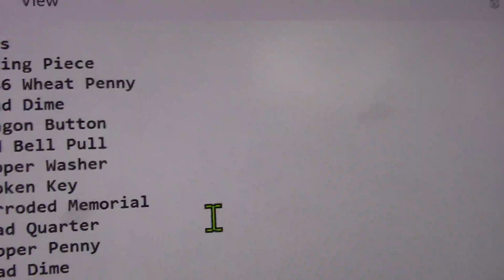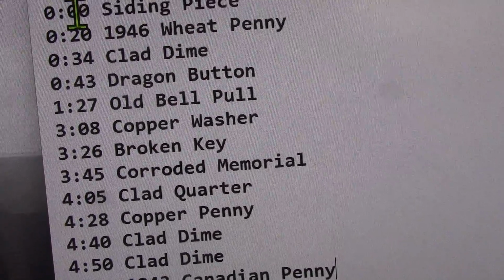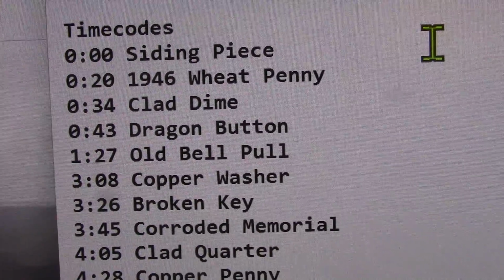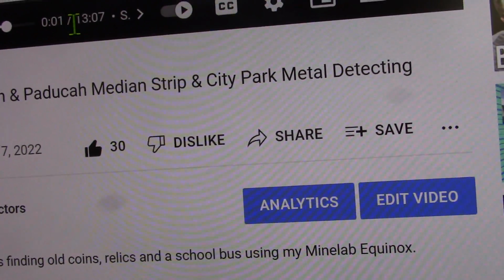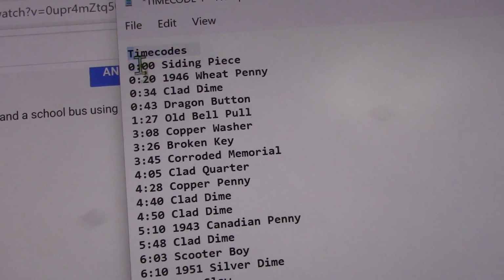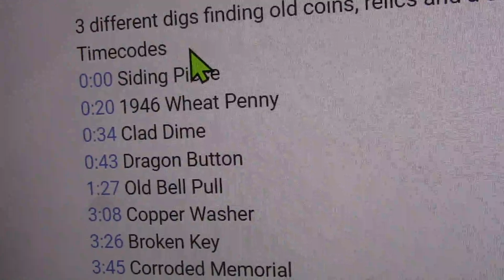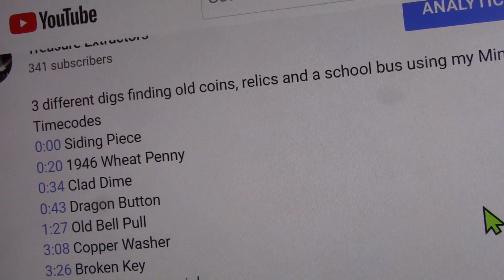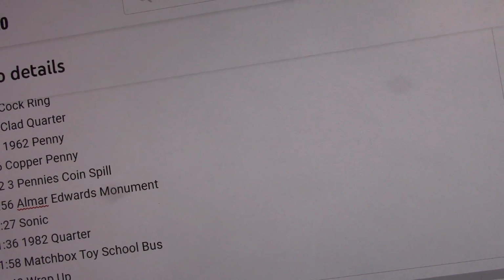How to insert Chapters Time Stamps on your YOUTUBE Video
Here I will show you how to chapter time stamp your youtube video. It worked for me and it will work for you. It just takes a little time. After you upload your video you go back and watch it and note down the time of each new scene and name it each chapter.